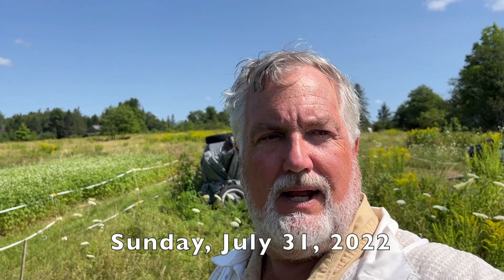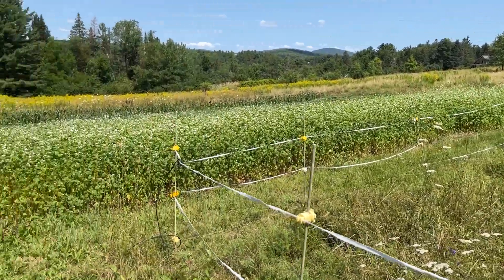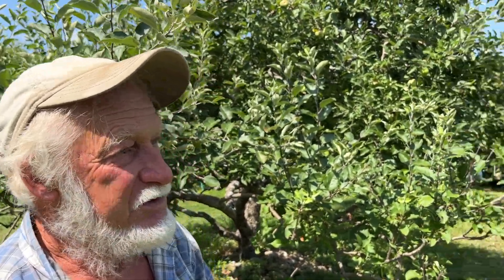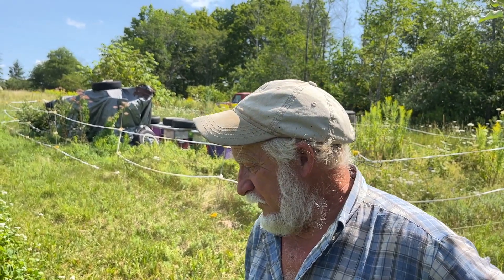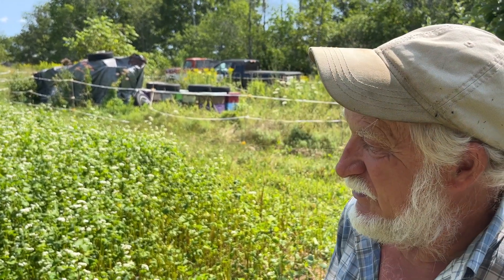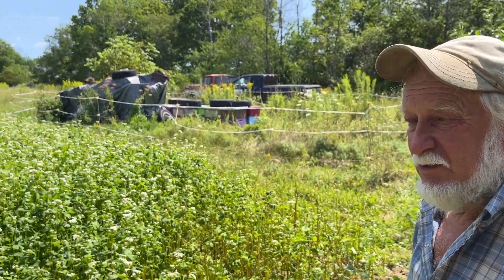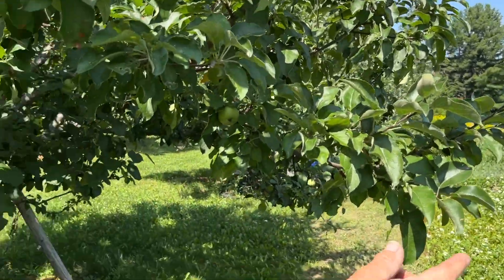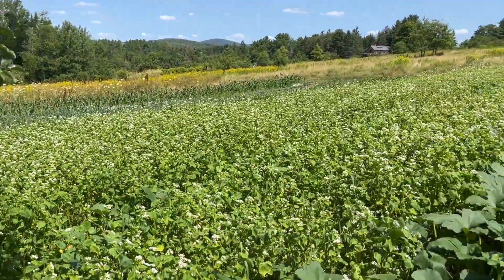Why plants produce nectar in some locations and not others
Mark Fulford is an international consultant on Organic Farming. His farm in Monroe has hosted one of my bee yards for some years. Today we chatted about why the buckwheat next to my hives produce lots of nectar and yet I have had hives in huge fields of buckwheat that produced no nectar. Mark explains why and we discuss a lot of other companion plantings he does to help his farm and my bees.